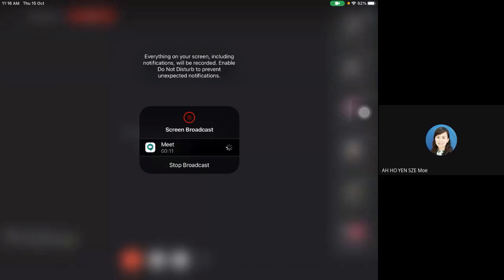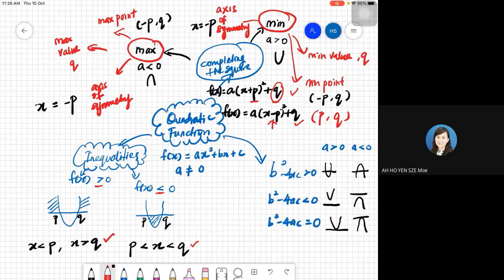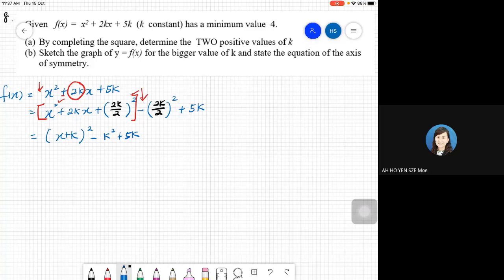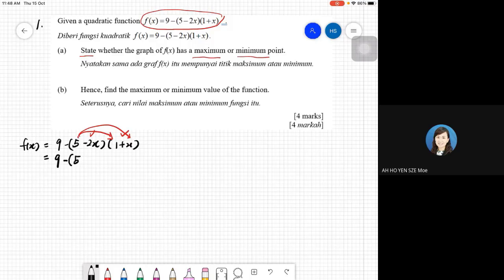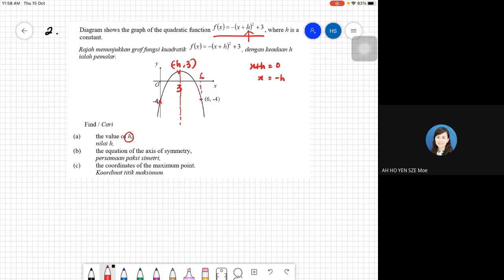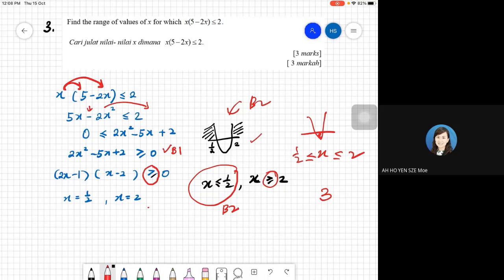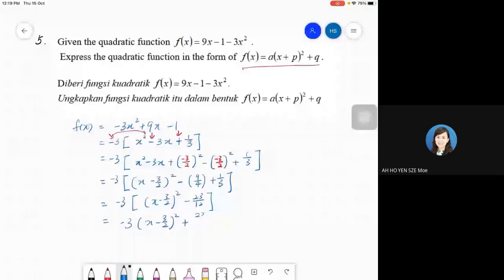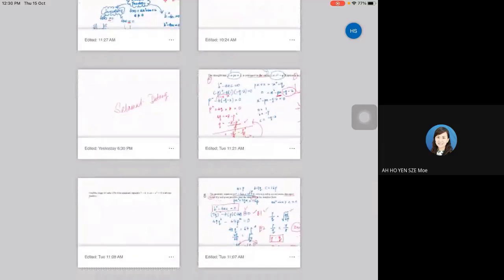Kelas Intensif bagi Calon-calon SPM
Ulangkaji : Fungsi Kuadratik
Video ini direkodkan semasa mengadakan kelas online bersama murid saya sempena PKPB. Harap dapat memberi manfaat kepada anak murid yang tidak dapat mengikuti kelas pada masa itu dan kepada murid-murid lain.